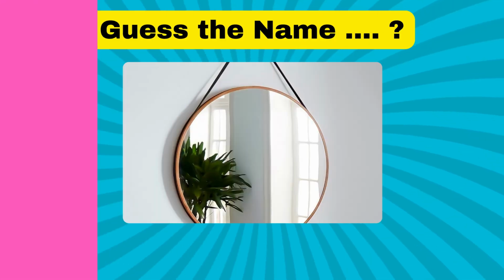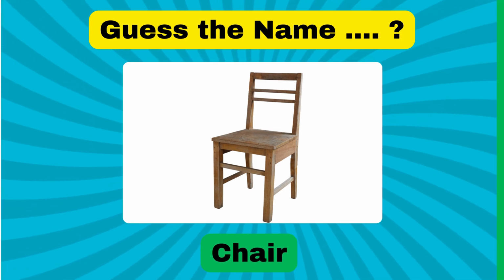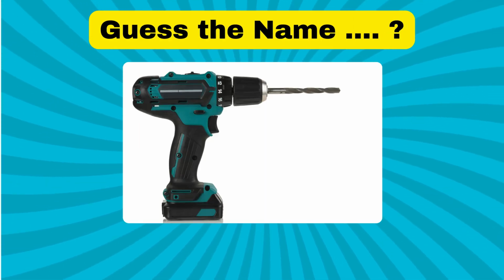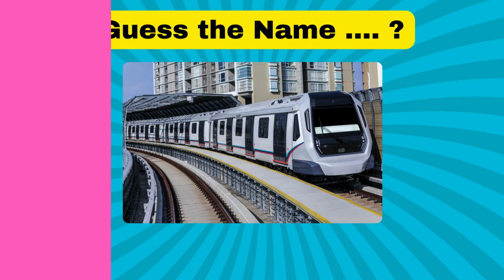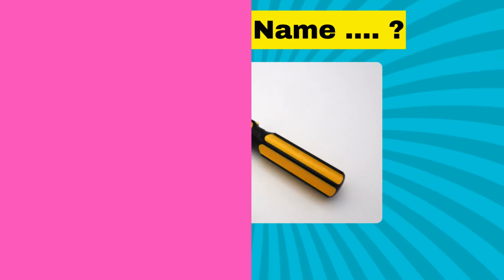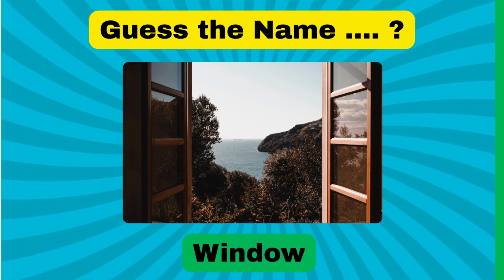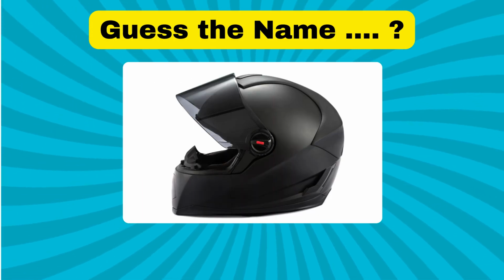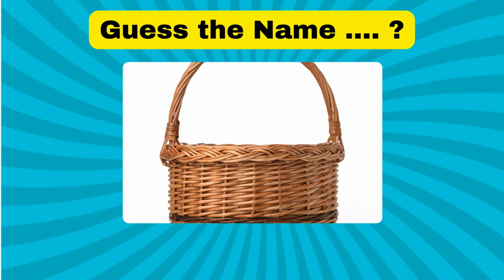🧠Vocabulary IQ Test – Can You Pass This Basic Vocabulary Test?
english vocabulary quiz
vocabulary test
iq vocabulary quiz
learn english vocabulary
improve english
english quiz
brain quiz
english vocabulary test
gre vocabulary
ielts vocabulary
toefl vocabulary
sat vocabulary
synonym quiz
antonym test
english learning quiz
vocabulary challenge
vocabulary practice
word power quiz
 daily english quiz
improve vocabulary fast